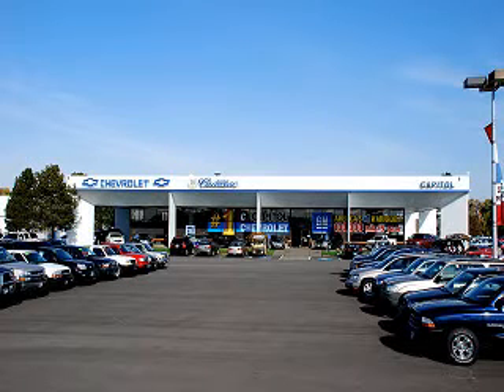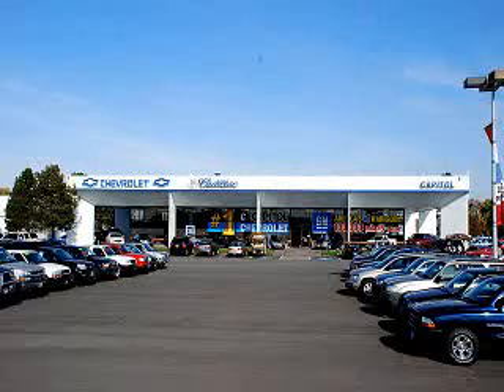2010 Chevrolet Cobalt LS Capitol Chevy Cadillac Subaru New &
Capitol Chevy Cadillac Subaru New & Used
2711 Mission Street SE
Salem, OR 97302

2010 Chevrolet Cobalt LS

VIN - 1G1AB5F53A7133240

You will love this Silver Moss Metallic 2010 Chevrolet Cobalt LS, equipped with a 4 Cyl. engine  and an automatic transmission. Enjoy this great car with features like MP3 Player, OnStar Communication System, Tilt Steering Wheel, Air Conditioning, AM/FM Stereo Radio, CD Player, Satellite Radio, and much more. Enjoy the drive and have peace of mind in this 2010 Chevrolet Cobalt LS. See us at Capitol Chevy Cadil...